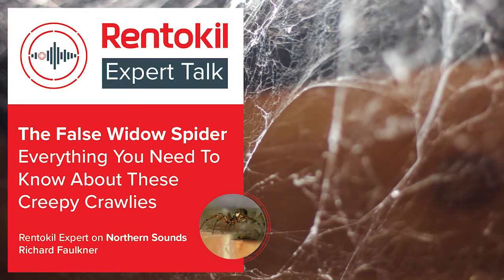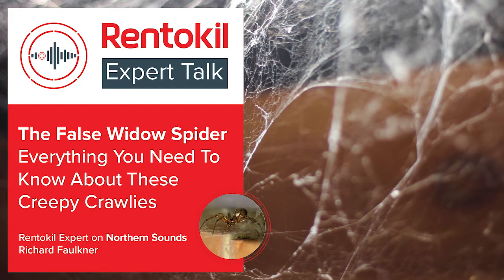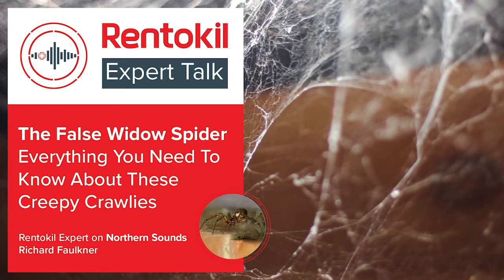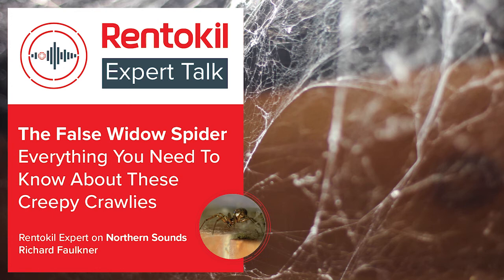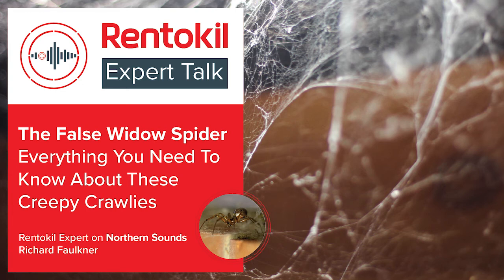The False Widow Spider: Everything You Need To Know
As one of the most common species of spiders in Ireland, the false widow spider bite is getting increasingly common in urban population. These bites are known to be painful and sometimes lead to hospitalisation.
Rentokil Expert was on Northern Sounds Radio to help the Irish homes and businesses by offering in-depth information about these creepy-crawlies and tips to prevent them.

If you suspect a false widow spider in your premises, please call or get in touch with our experts now